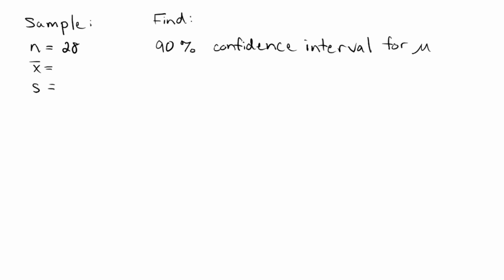A random sample of 28 statistics tutorials was selected from the past 5 years and the percentage of…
A random sample of 28 statistics tutorials was selected from the past 5 years and the percentage of students absent from each one recorded. The results are given below. Assume the percentages of students x27; absences are approximately normally distributed. Use Excel to estimate the mean percentage of absences per tutorial over the past 5 years with 90